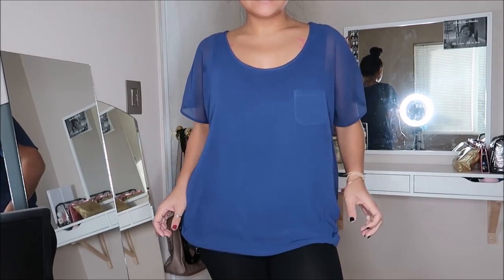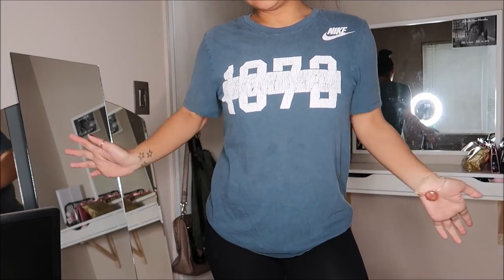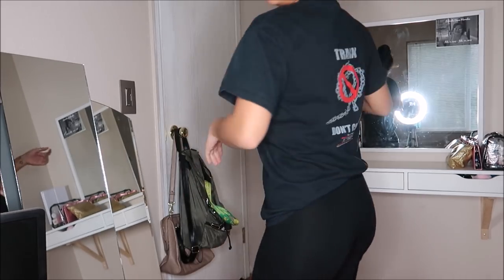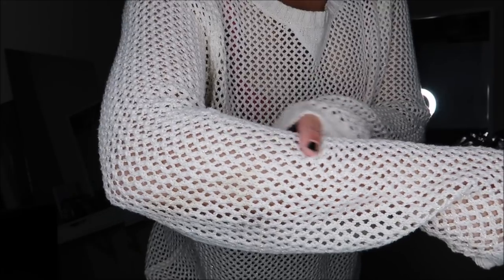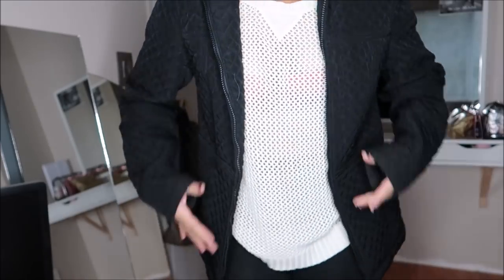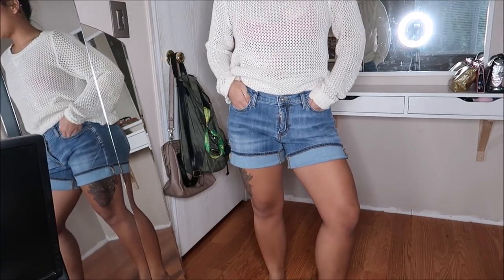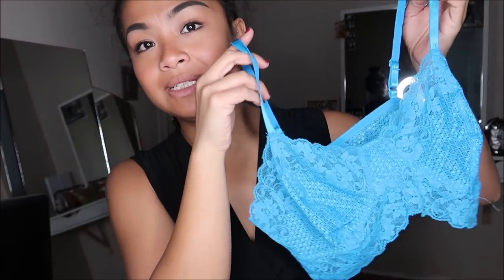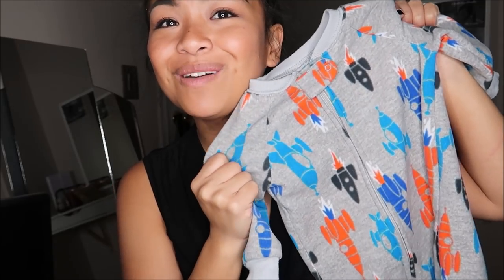26 Items for $8.73 Thrift Haul + Try-on | Camille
Hola Camigos!
Yet another ThriftHaul !
Stanwood Camano Island Thrift has been my jam lately.